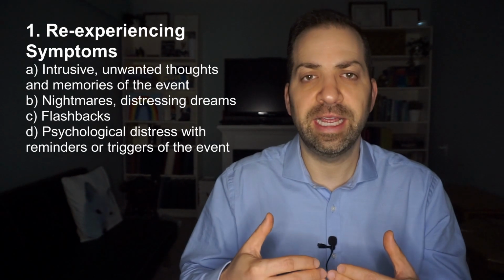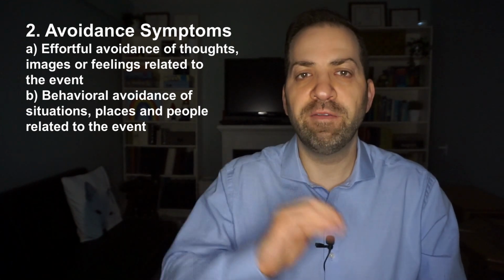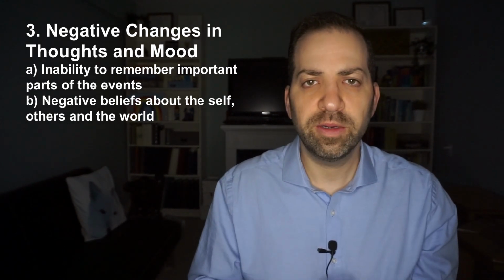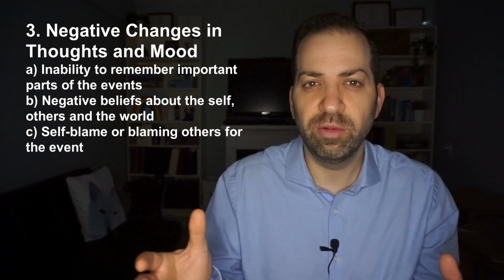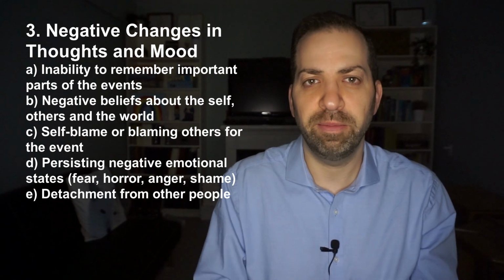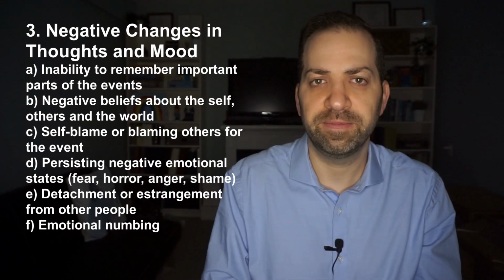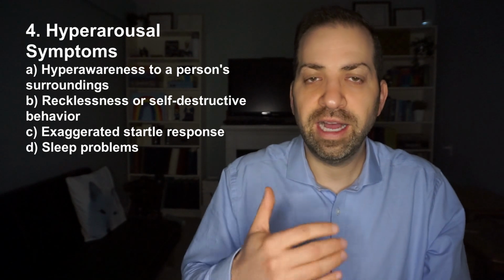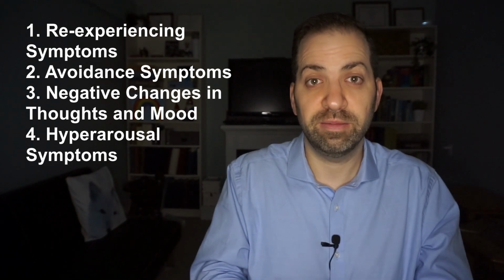PTSD Is More Than Flashbacks – Here’s What It Really Looks Like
Post-traumatic stress disorder (PTSD) is one of the most recognized mental health diagnoses, but it remains widely misunderstood. Many people think PTSD is just about flashbacks or combat trauma, but the condition involves a complex set of symptoms that can affect every part of a person's life. PTSD includes four distinct symptom clusters: re-experiencing, avoidance, negative changes in thinking and mood, and hyperarousal. Each cluster has its own unique features and can show up in very different ways across individuals. This video breaks down each symptom cluster and explains how PTSD may affect thoughts, emotions, memory, behavior, and relationships. From flashbacks and nightmares to emotional numbing, irritability, guilt, and hypervigilance, the symptoms can be wide-ranging and deeply distressing. PTSD also affects concentration, sleep, and a person’s ability to connect with others, often making everyday life feel overwhelming or unsafe. It’s also important to understand that PTSD can result from more than combat. Accidents, natural disasters, assault, domestic violence, and medical trauma can all lead to PTSD. People may also develop PTSD from witnessing traumatic events or repeated exposure to trauma in their work, such as first responders. Because of the symptom variety and differences in trauma exposure, PTSD doesn’t always look the same from person to person, which is why it’s often misunderstood or missed entirely.

7798